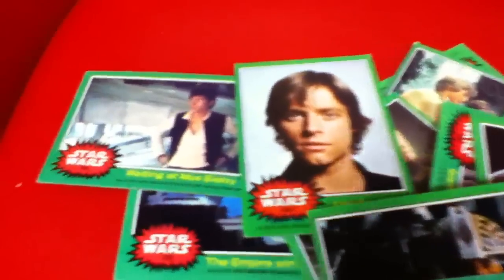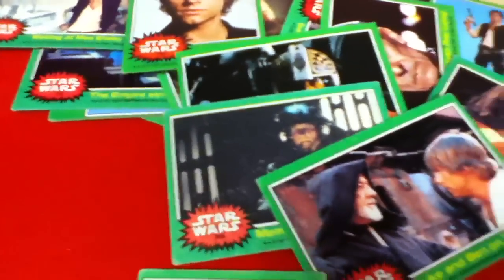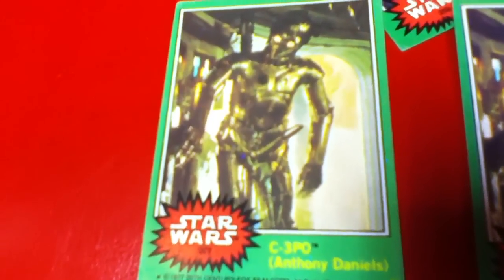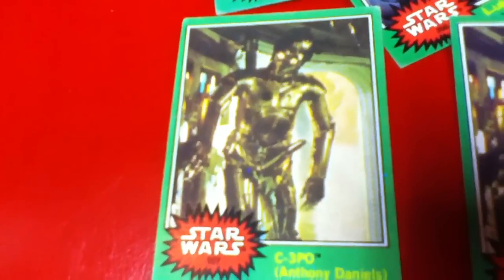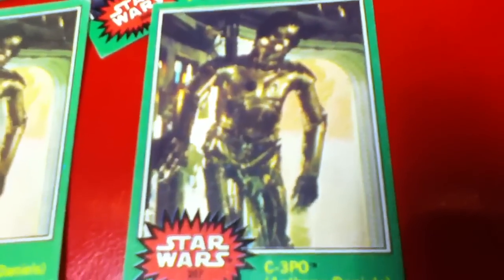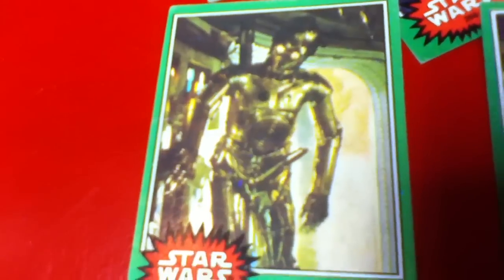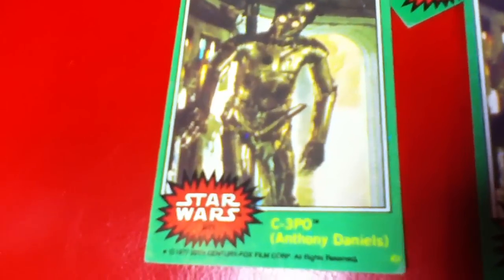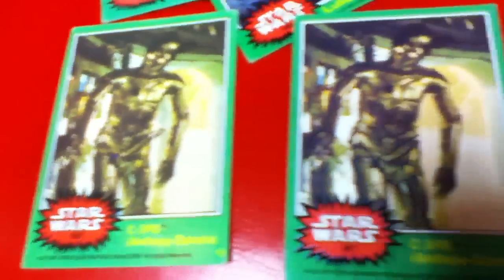Star Wars C3PO Error Card, Funny Toy Review by Mike Mozart of The Toy Channel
Rare error card of Star Wars C3PO! He came with extra Equipment? Perhaps it's on of his Electronic Sensors? Whatever it is, It's certain VERY FUNNY! Another Mini Toy Review by Mike Mozart of TheToyChannel on YouTube